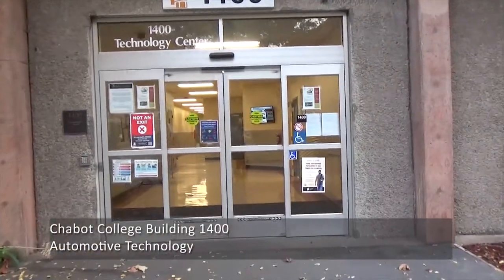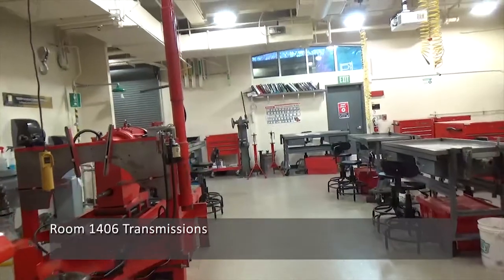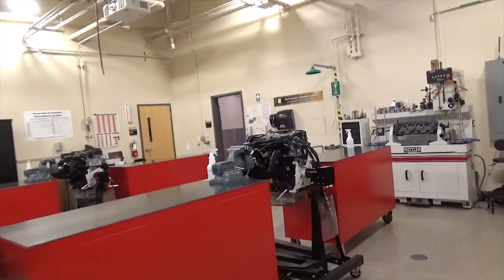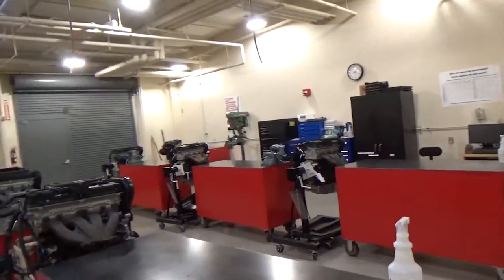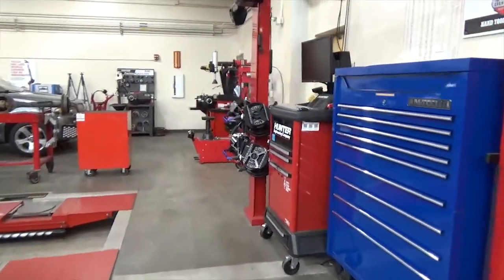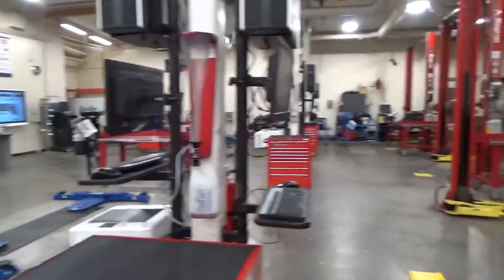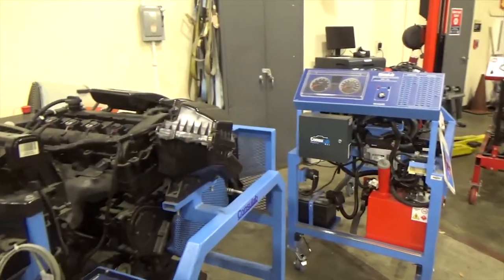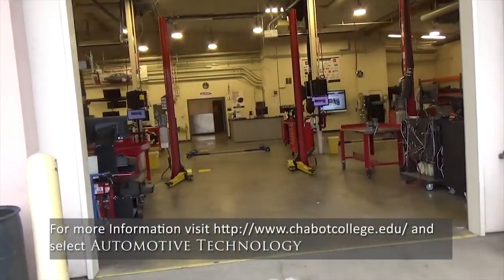Chabot College Building 1400 Virtual Tour